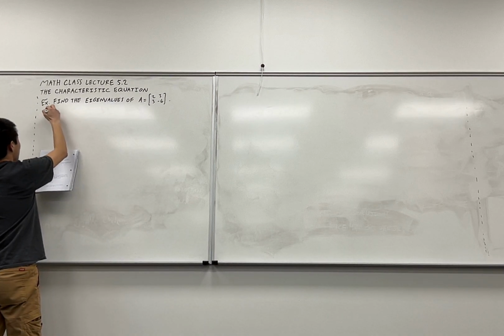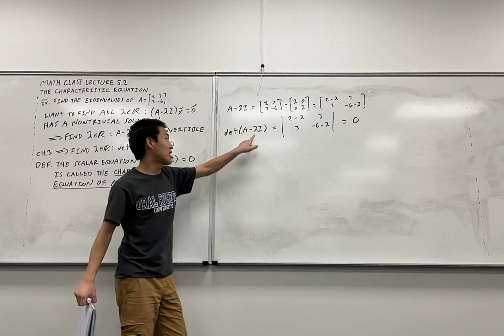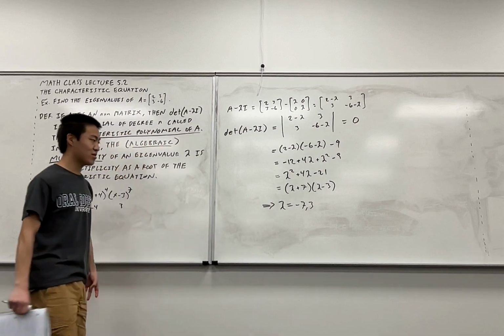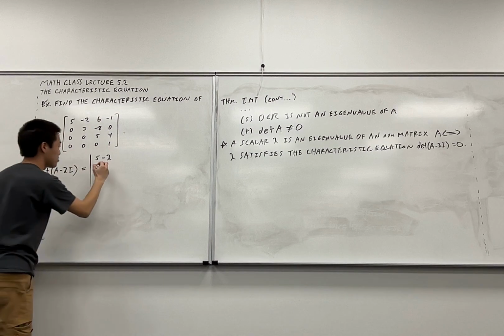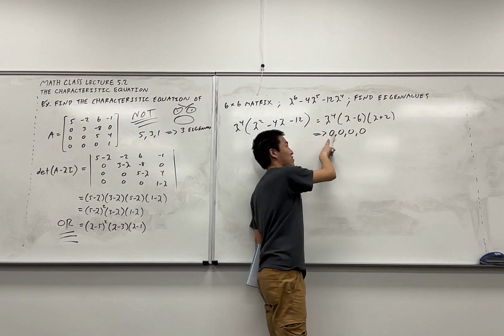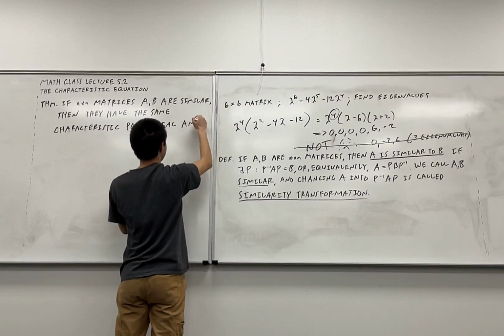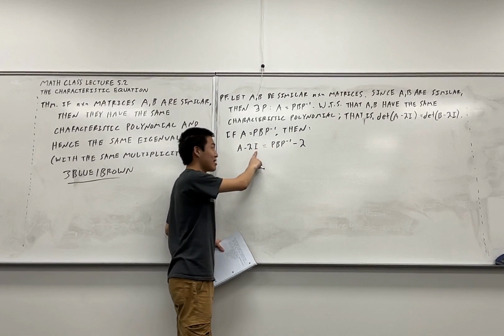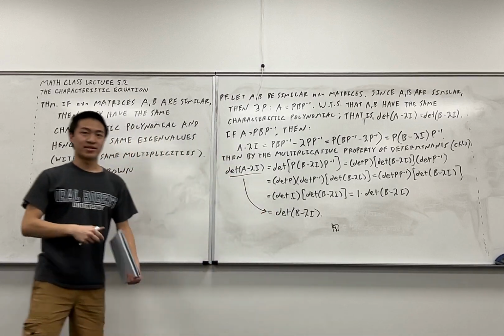MAT 312 Lecture 5.2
5.2 The Characteristic Equation